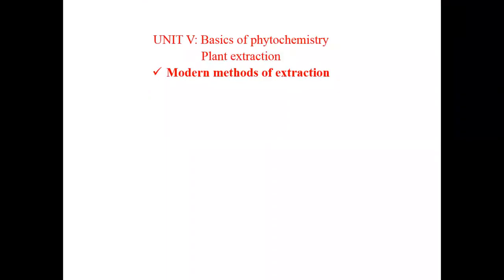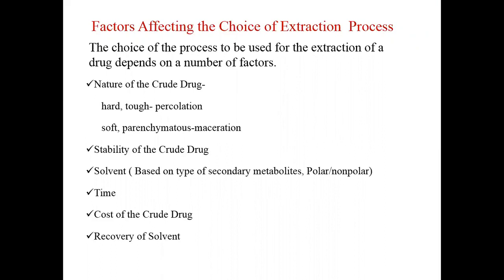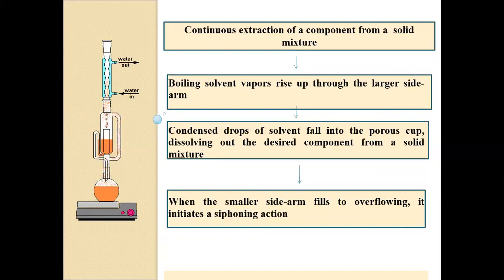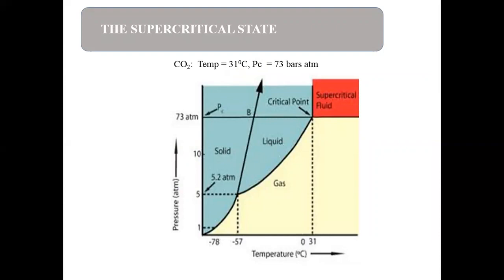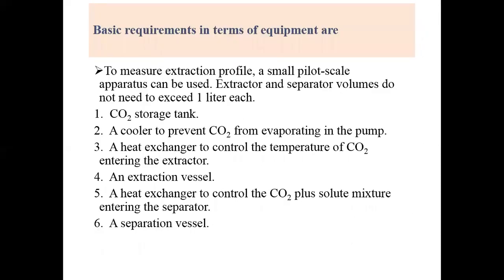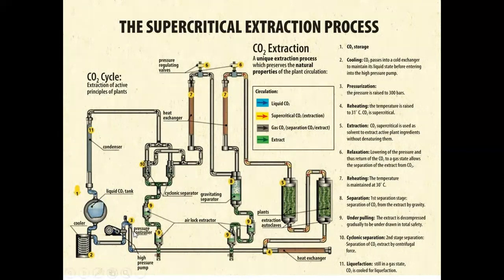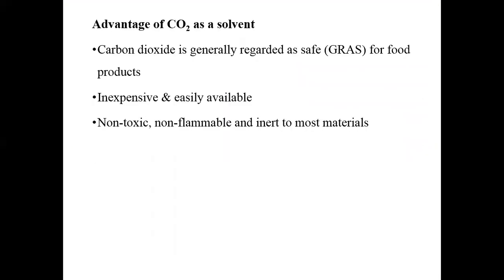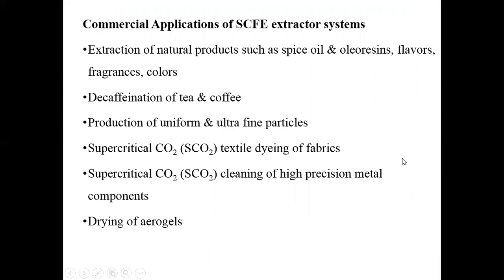Soxhlet extraction & SFE by Dr Kalyani S Kakad